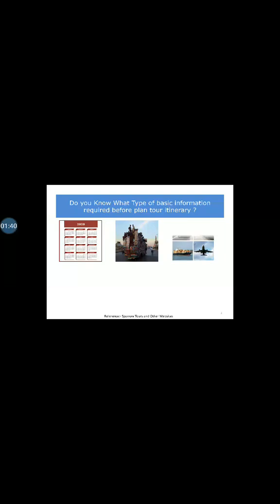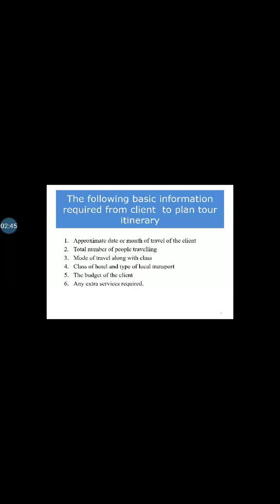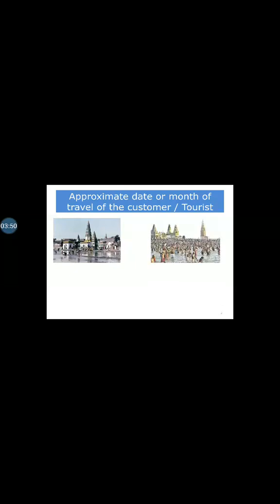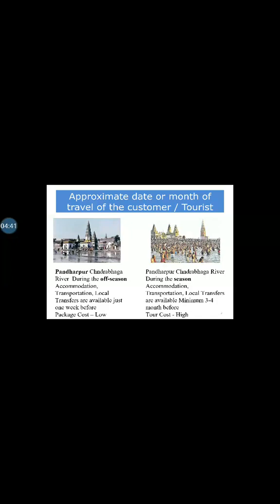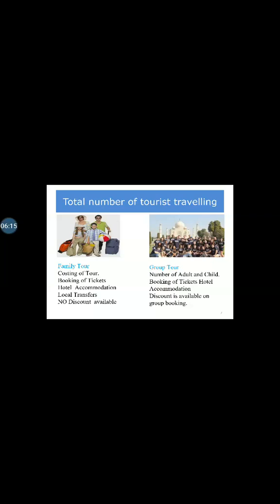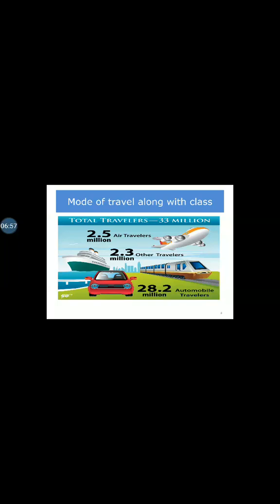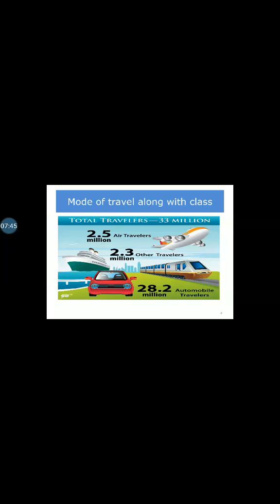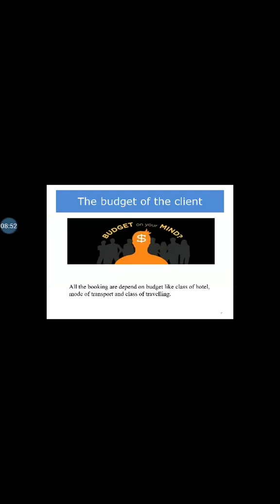Basic information required for Tour itinerary planning